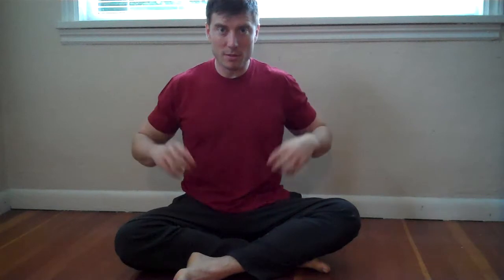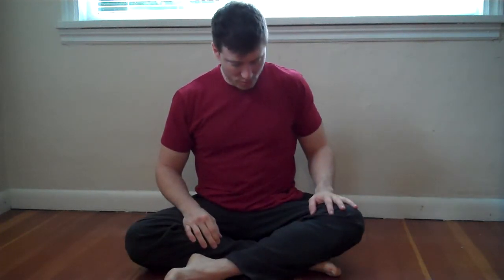DNS 1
- introduction to the stabilization practice from dynamic neuromuscular stabilization (DNS) methodology